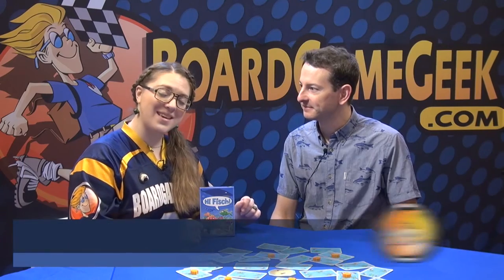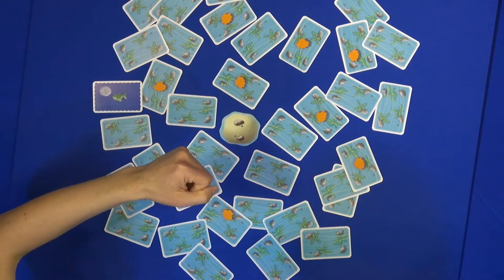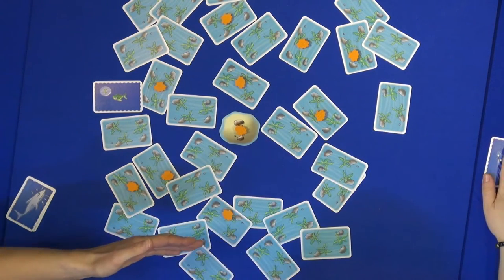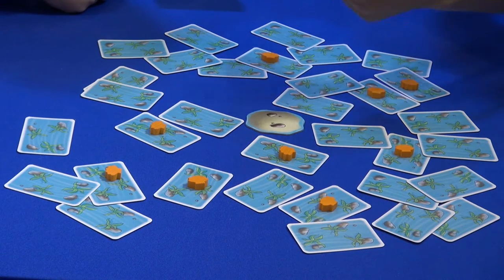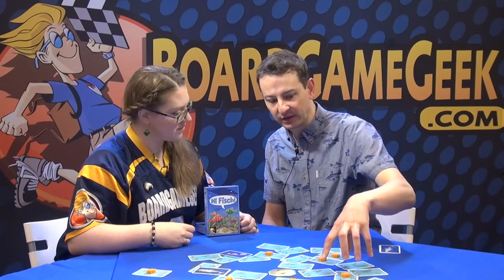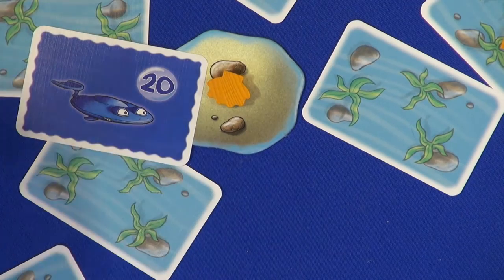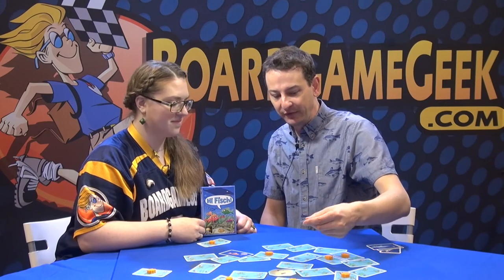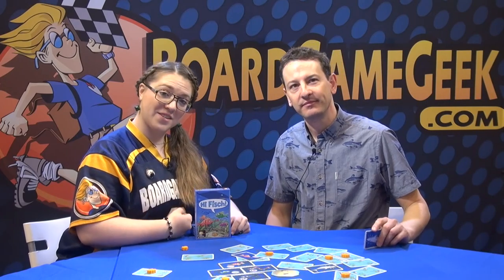Hi Fisch! — game overview at SPIEL 2016 by designer Oliver Igelhaut